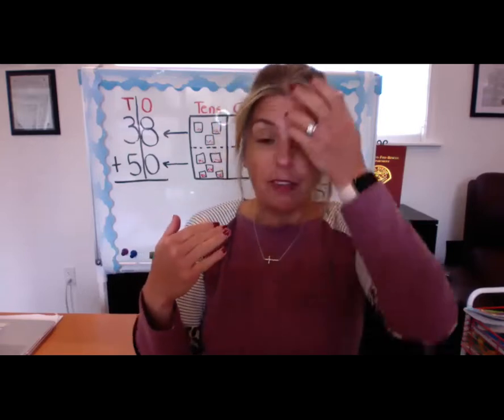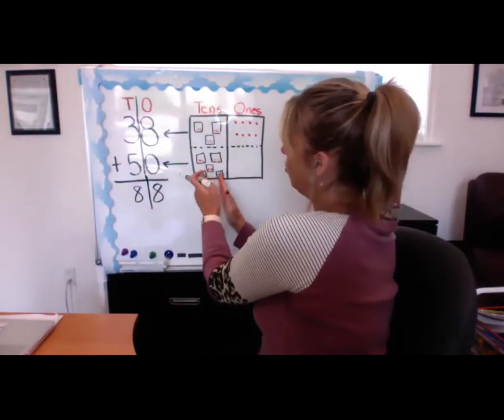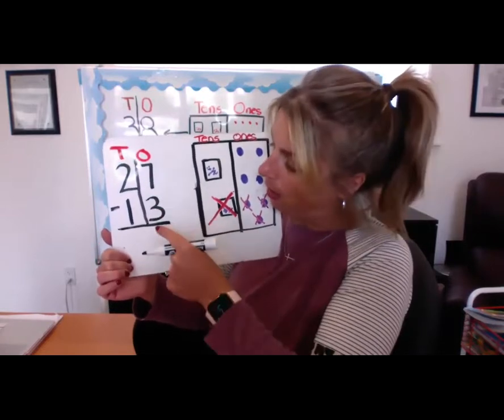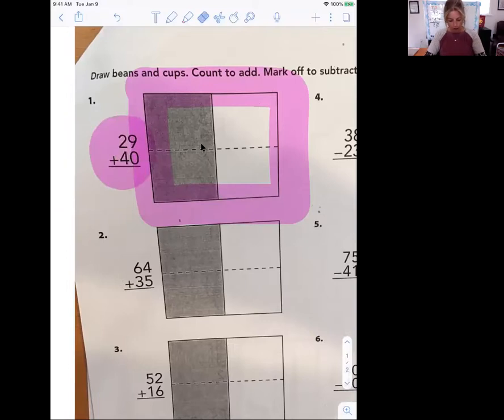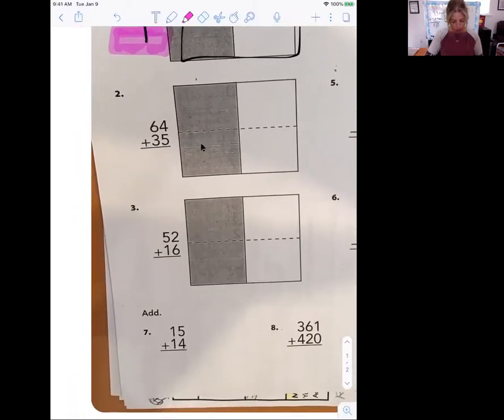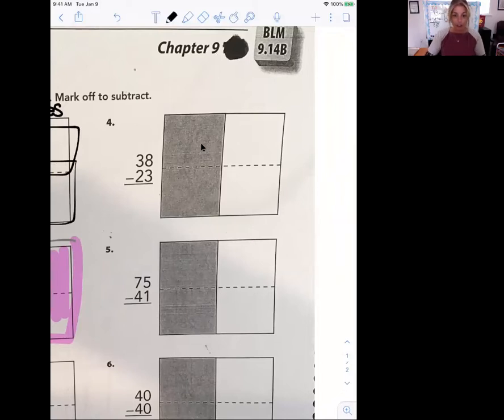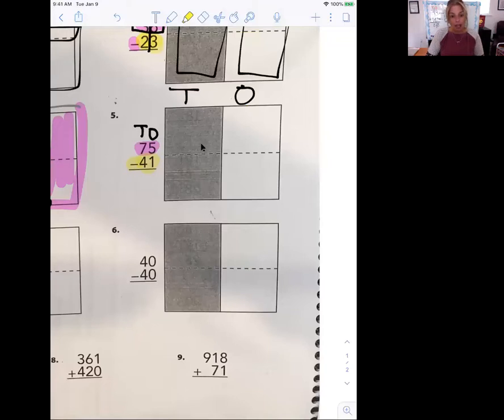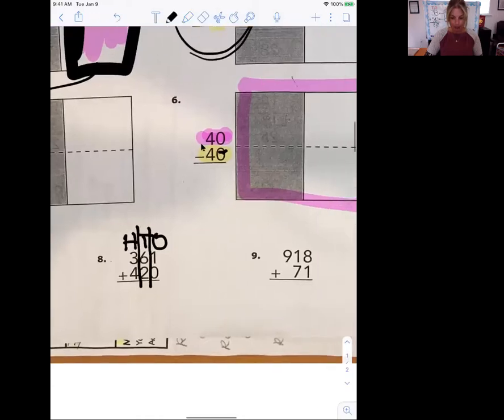K-B Friday 4/24 Math Lesson 19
Chapter 9 Assessment